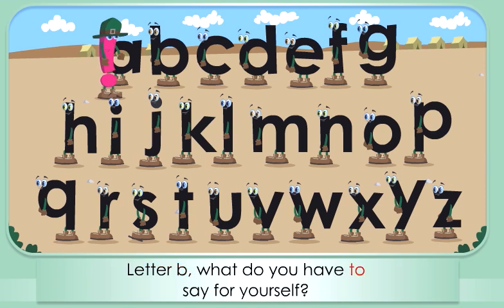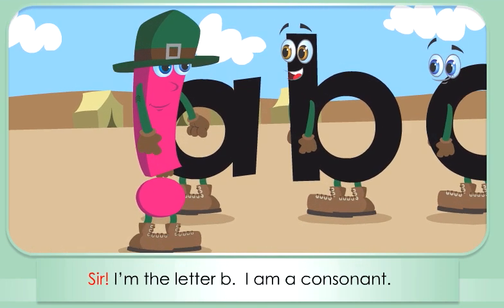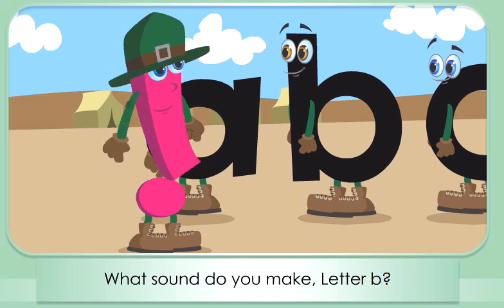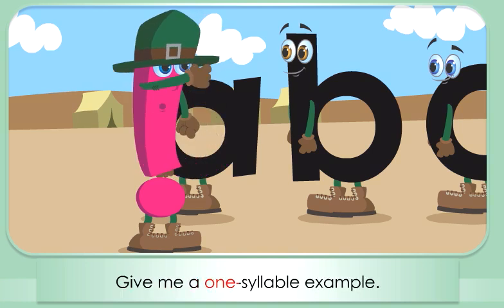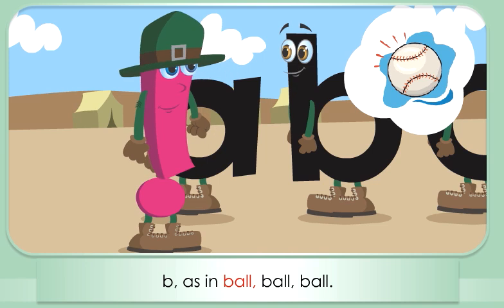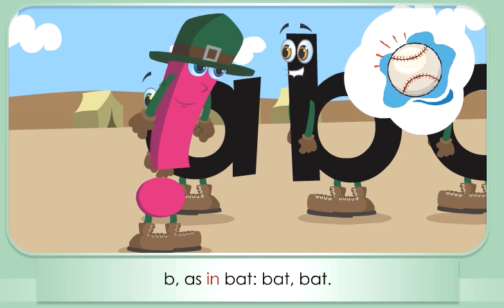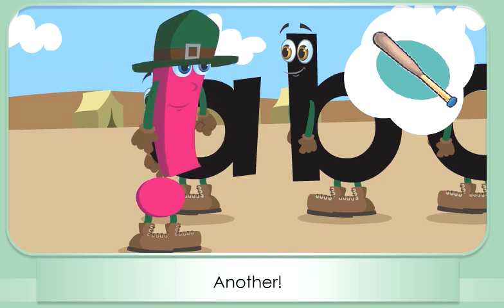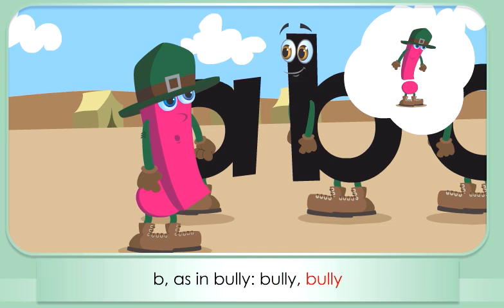Alphabet Fun Letter "b" Sounds Off